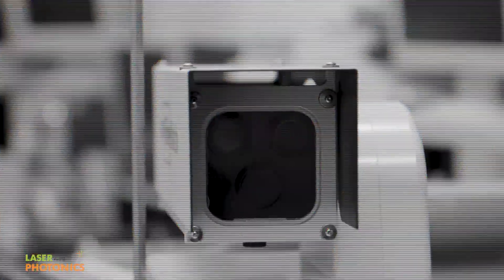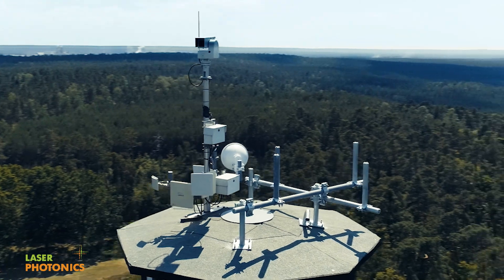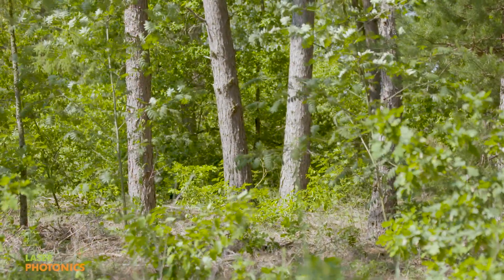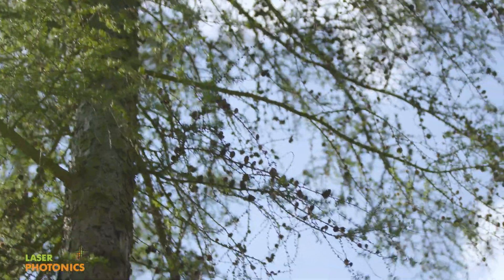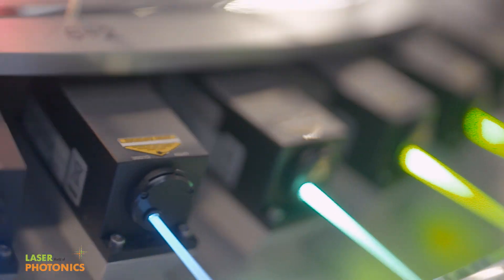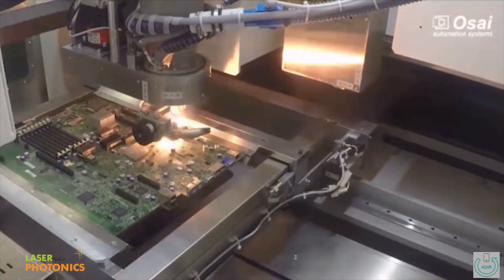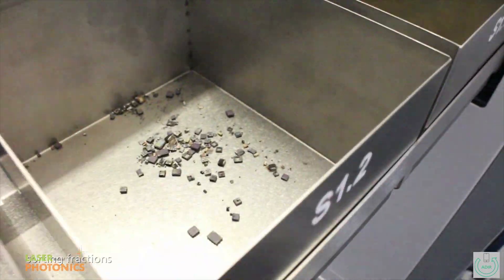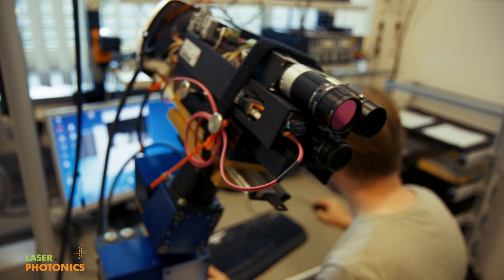LASER World of PHOTONICS 2019 – Laser technology for global sustainability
It looks like a simple surveillance camera, but it is a laser-based high-tech system to detect forest fires at an early stage. State-of-the-art photonics, contributing to environmental protection – that’s what the Berlin-based company IQ Wireless is working on.

This system scans an area of at least 700 square kilometres, or 70 thousand hectares, within six minutes a day and twelve minutes a night, and that gives us an accuracy of approximately 100 meters at 10 kilometres distance.

Sustainability – it’s currently the key topic in the laser and photonics industry. Optical systems help to reduce greenhouse gases caused by forest fires, as well as the resulting global warming. Faster, and above all reliably than humans ever could.

Three sensors are used. One sensor works in the red range – it’s a bandpass filter for the detection of smoke during the day. Then we have a near-infrared sensor that is responsible for night detection. This sensor can still see what the human eye no longer can. And then we have an additional colour sensor that provides useful information for the short-distance range of up to eight kilometres.

The uncompressed data is processed by special image-recognition software. The images don't look high-quality, but they’re suitable for the special field of application. The employees in forest fire centres automatically receive information about possible danger points and inform the fire brigade.

We protect what's worth protecting. Some people say that fire is part of the life of the forest. That is certainly correct, but if fire then becomes a danger to people, nature and animals, we really help to protect them with this system.

Climate protection actually starts outside the earth's atmosphere. The MERLIN project investigates the methane content on Earth from a distance of 500 kilometres. In addition to carbon dioxide, methane makes a decisive contribution to the greenhouse effect and global warming. Measuring it involves complex interplay of two laser pulses.

One pulse is spectrally accurate for methane, on a special line. It gets absorbed by methane while the other pulse,used as a reference, does not. And then the amount of light that comes back from both pulses is measured. If the pulses are the same, there was no methane, and if one was absorbed, there’s a lot of methane. And from that you can create a global methane map, and the system scans the whole earth about once a month.

Lasers ensure greater sustainability, even in the smallest details. The company Electrocycling from Goslar is currently testing the recovery of rare materials in cooperation with the Fraunhofer Institute for Laser Technology. The laser identifies the valuable materials inside old electronics and expose them up precisely and without contact.

Over short and long distances, light contributes to a clean environment. Whether in climate research, recycling management or agriculture - photonics offers sustainable solutions for climate and environmental protection.